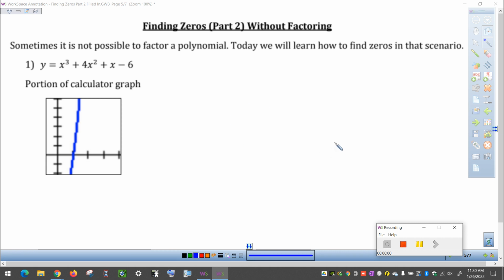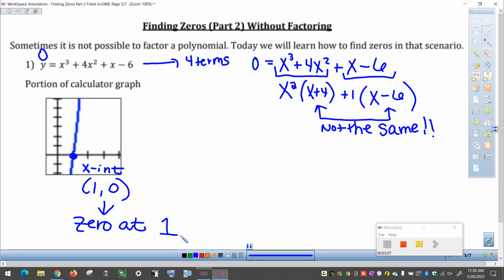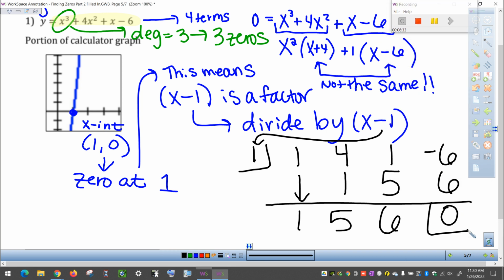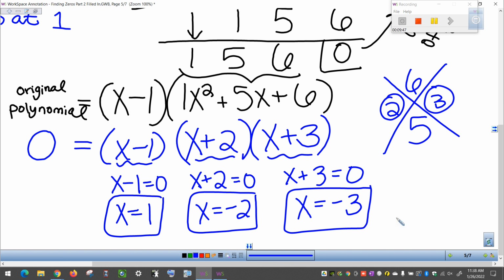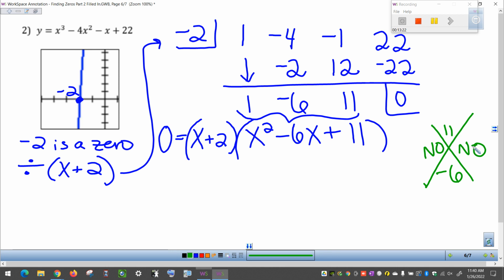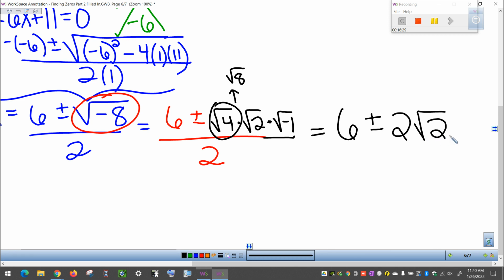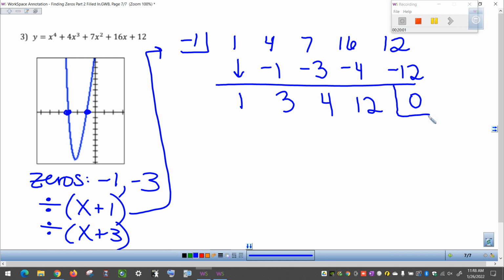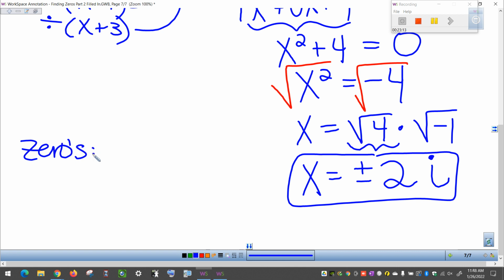Finding Zeros (Part 2)